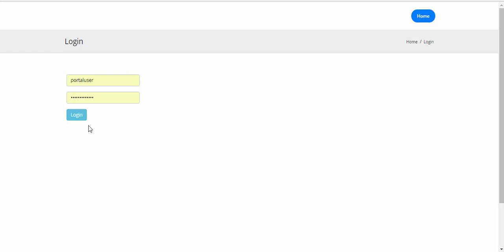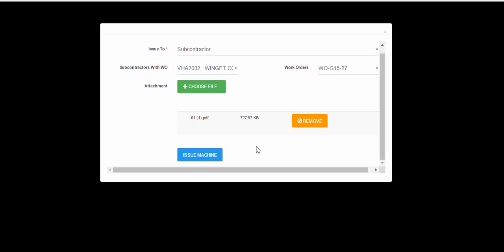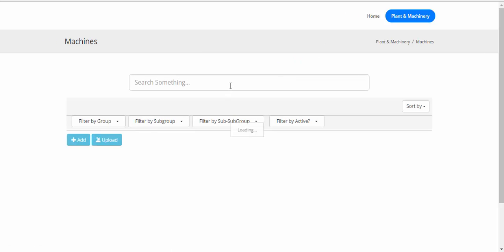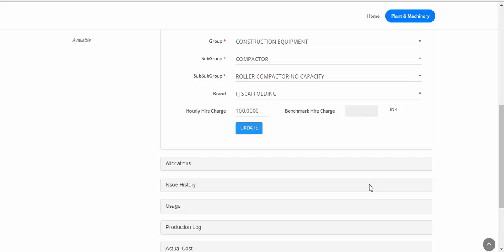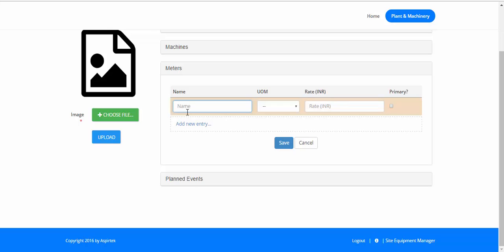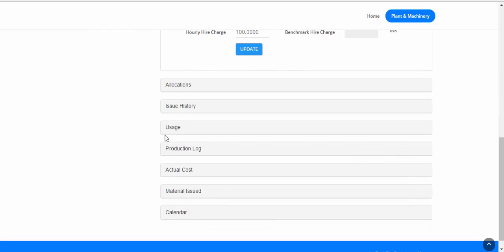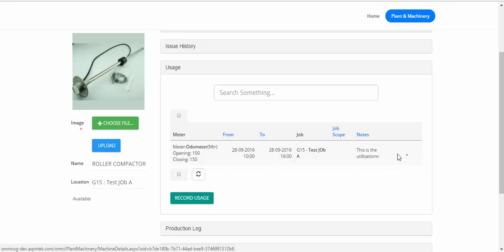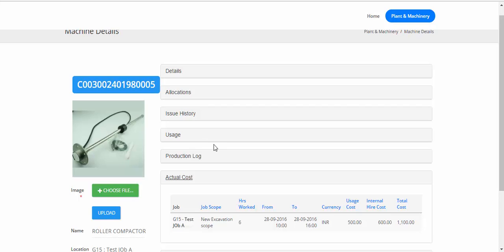OMNI NXG ERP- MACHINE USAGE PART 24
Construction ERP is a Provided software  Services  solution designed for project management-related software . ERP for Project Based Businesses, ERP Software for Contractors, ERP for Contractors.  and ERP for Construction and how it can help you manage your business.